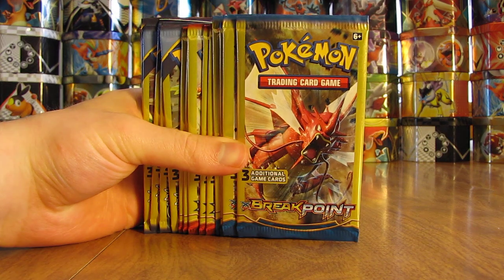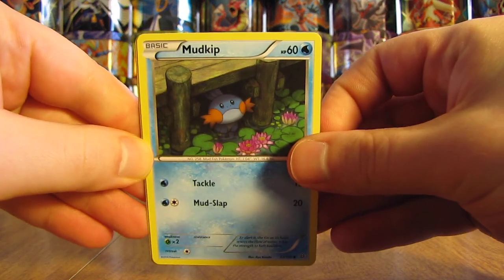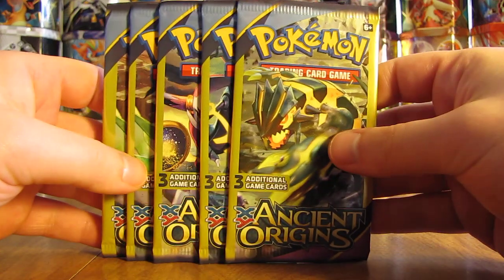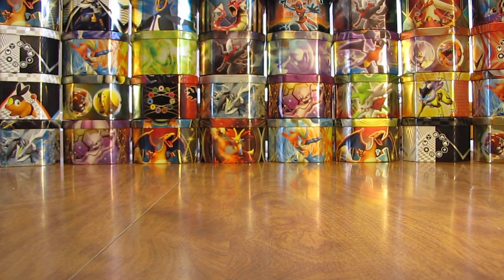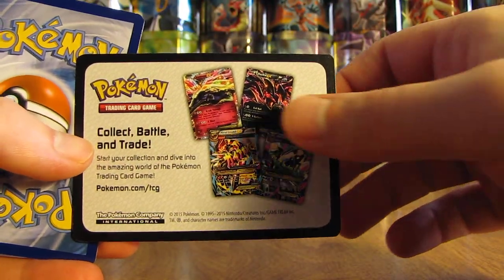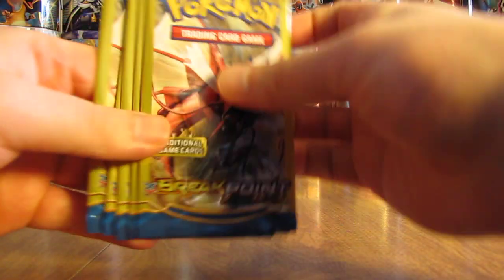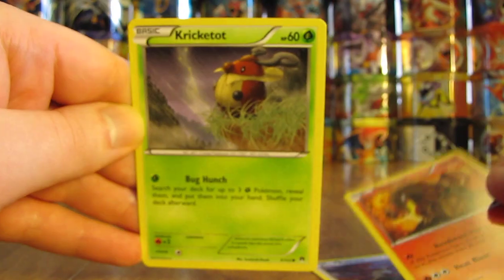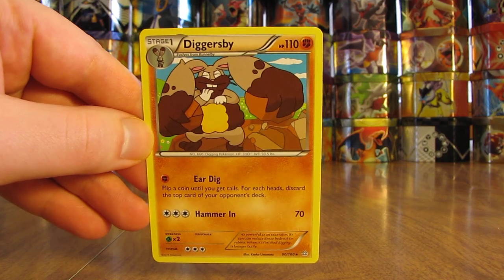20 Pokemon Booster Pack Opening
20 Dollar Tree Pokemon booster packs are opened in this video, including 5 each of BREAKpoint, BREAKthrough, Ancient Origins, and Primal Clash.  Each of these packs contain only 3 cards and were $1 from the Dollar Tree.